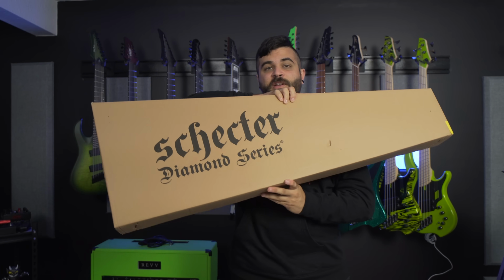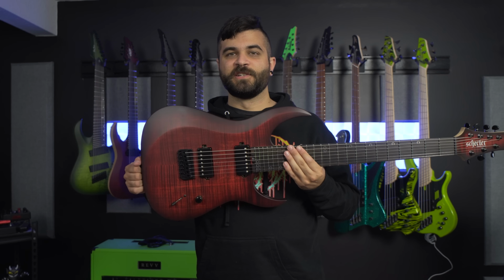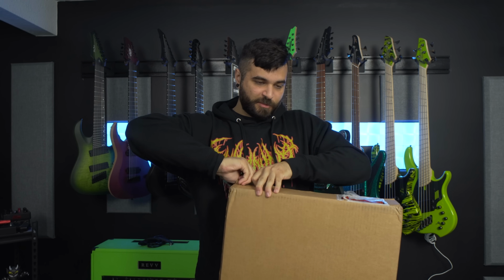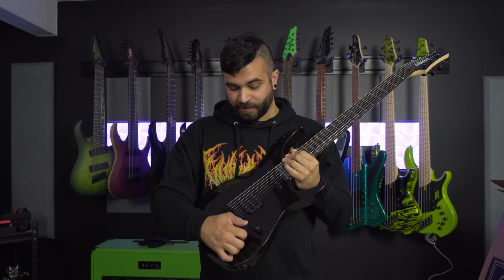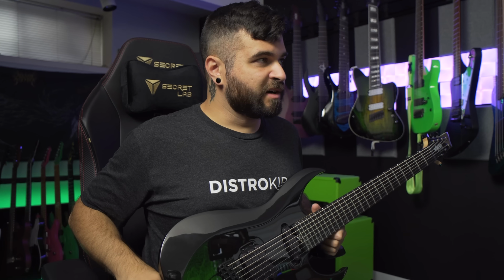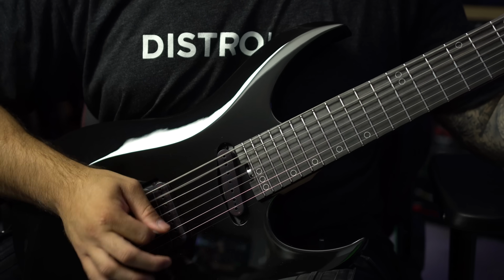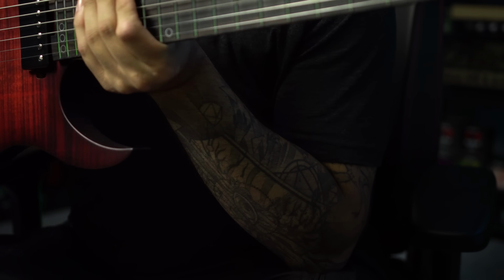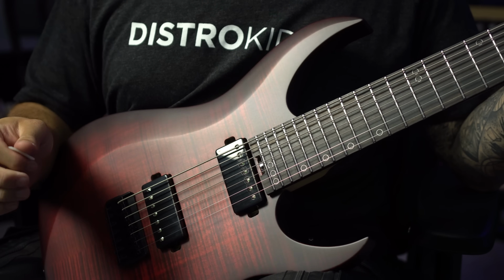The WEIRDEST 7 String Guitar From Schecter... (Unboxing)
Kyle Grah
Eccentric Raccoon
Tim Bishop
Jordi Burguet Guillem
Quinton Valdez
Steve Collins
Charlie Pendolino
Zachary Curley
Allan Viveros
Brandon Campuzano
Cody Pincura
ComradeAutismo
Gatekeeper Customs
Robert Kadlick
Jakob Churchill
KJ Gisherson
Josh Seel
Garret
AYK
Jordan Stewart
Tyler Davies
Addison Guidichessi
Bert
David Wood
Eric De La Torre
Joel Kelly
Jorge Martinez
Marcos Sanchez
Andrew Birrell
Zach Young
Bert